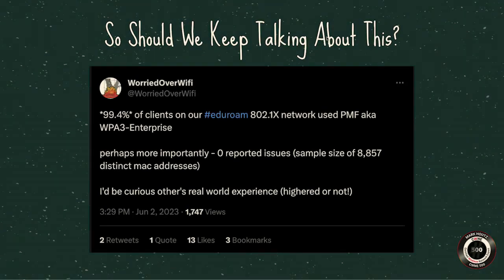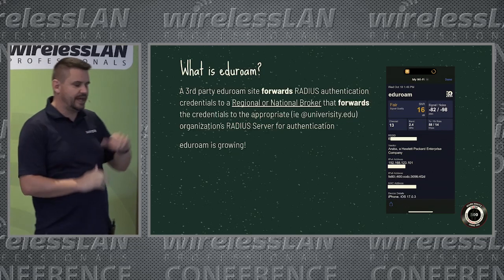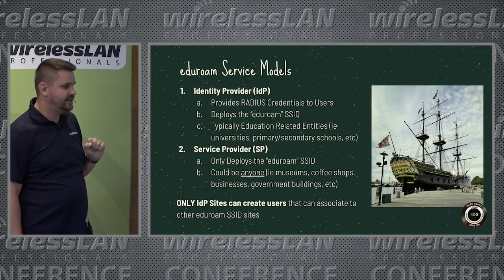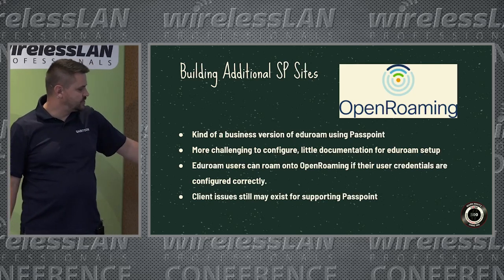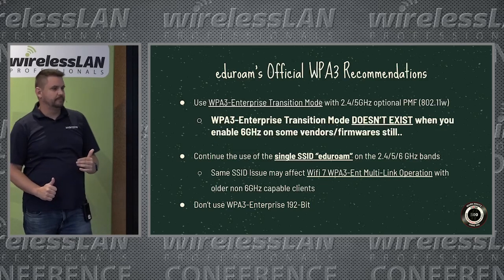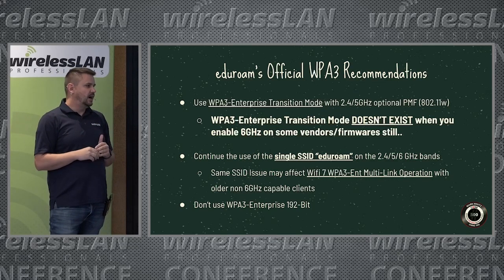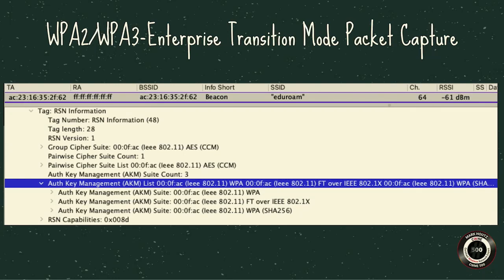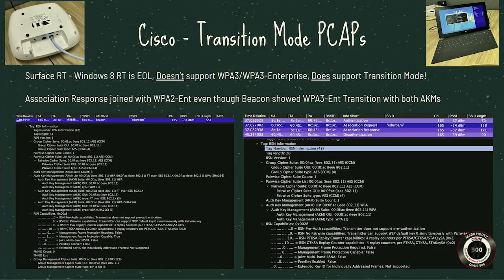Eduroam, Can We Stop Talking About it Yet? | Mark Houtz | WLPC Prague 2023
Through extensive testing of eduroam, the issues with 6GHz and WPA3-Enterprise, and a new exciting "eduroam-to-go" use case, I've discovered some insights that may be useful to higher ed and even general enterprise Wi-Fi networks.